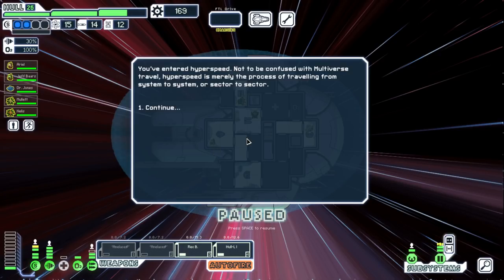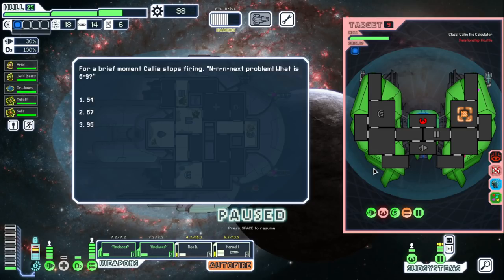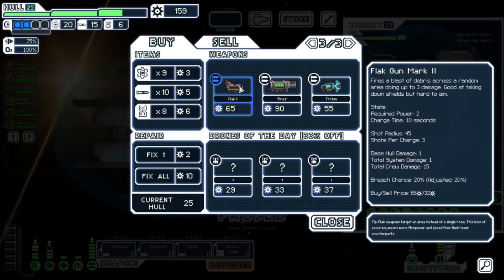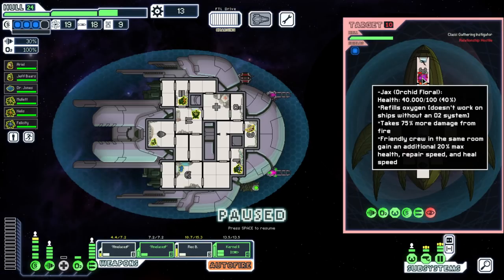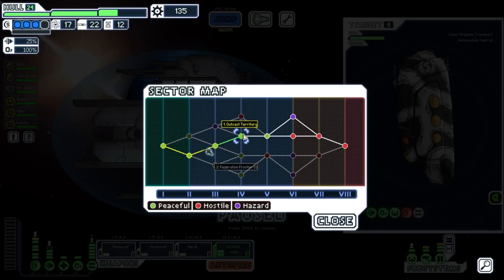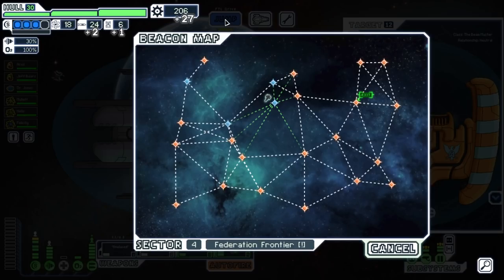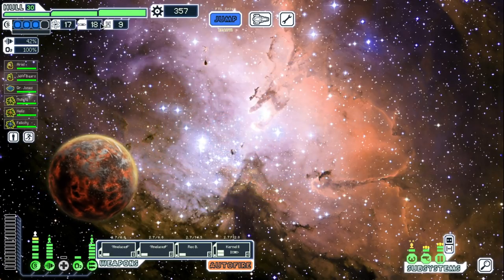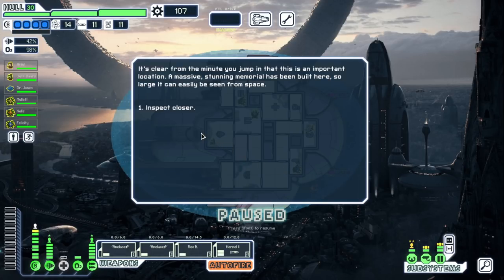FTL: Faster Than Light - MULTIVERSE KLEPTOCRACY CRUISER - PART 2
Hey guys, welcome back to some more FTL! In this video we try using anti-bio weapons with the Slug ship!